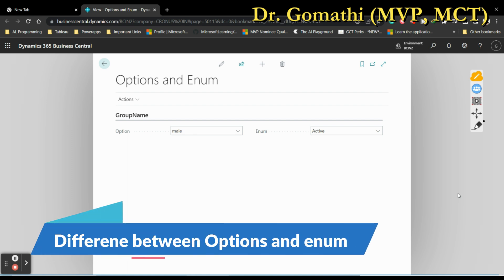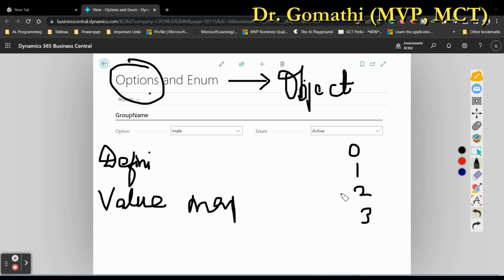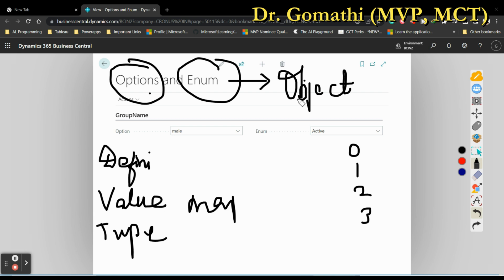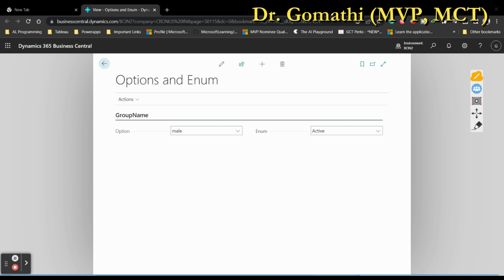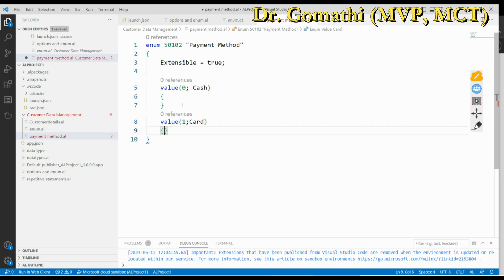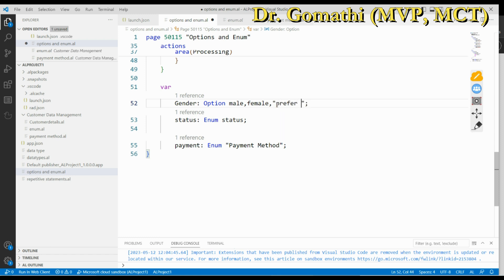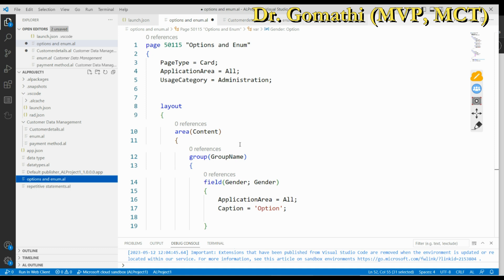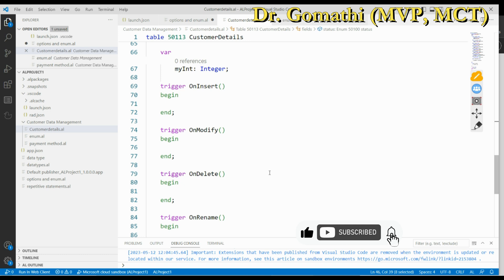difference between option and enum in business central | al programming tutorial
Happy learning